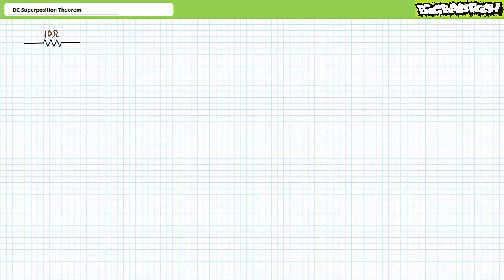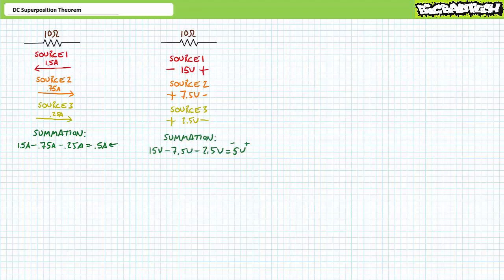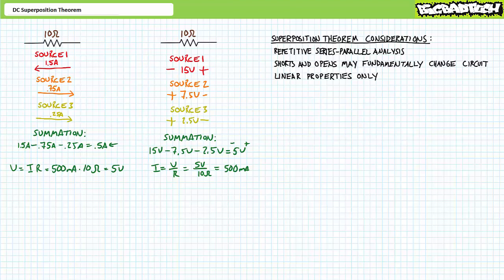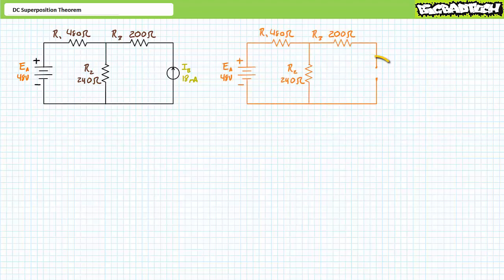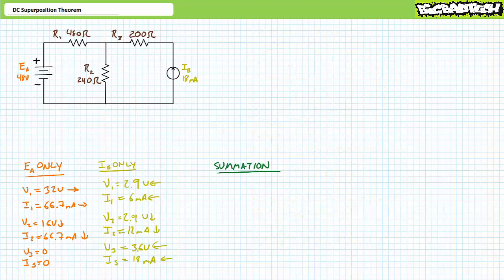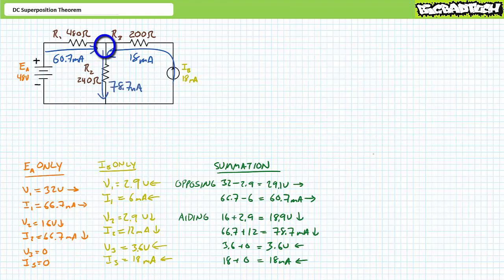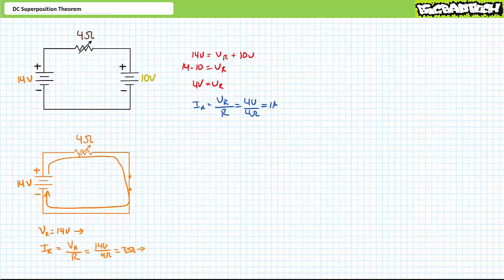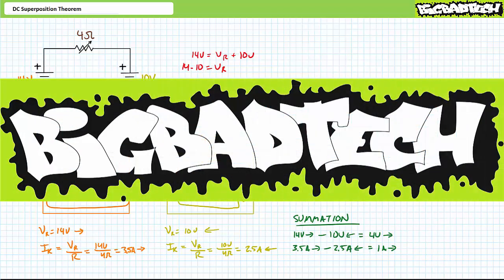DC Superposition Theorem (Full Lecture)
In this lesson we'll learn to employ the superposition theorem to solve for electrical properties inside circuits with more than one source. (Full Lecture)